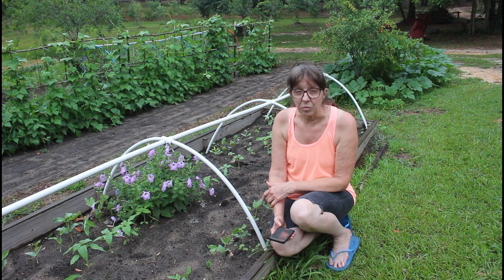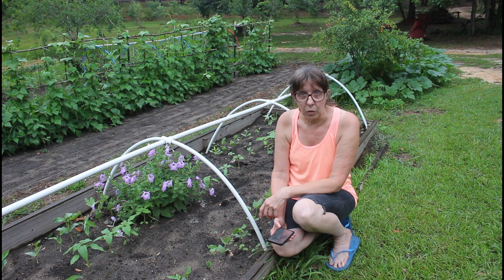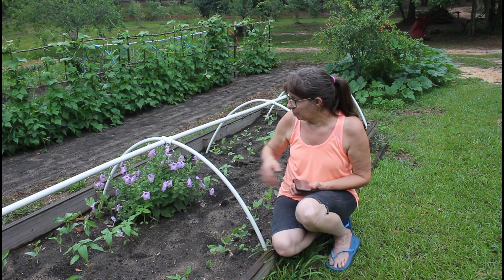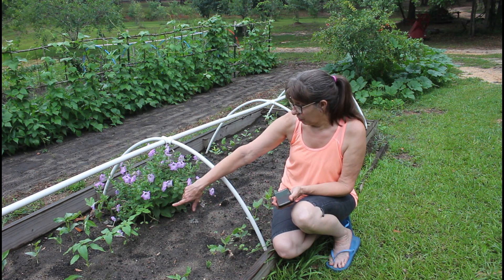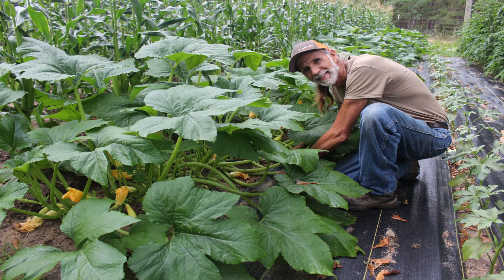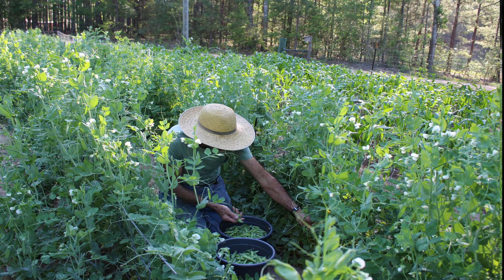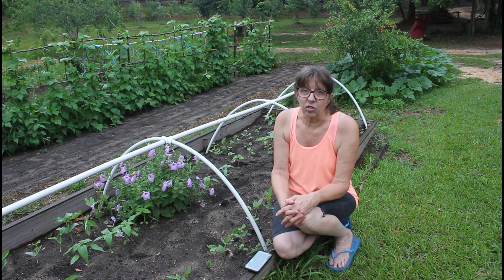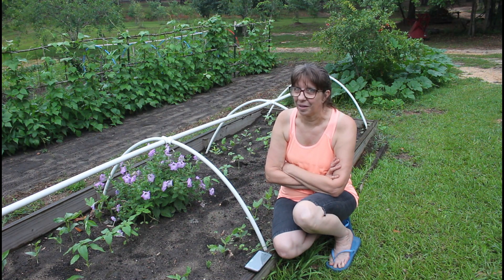SUNFLOWER SHOWDOWN 2020!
We are excited to be a part of the Sunflower Showdown 2020 with 4 Kids and a Farm and others.  We planted the autumn beauty sunflowers from Hoss Tools.  We pray that we have good production and lots of beauty from the Autumn Beauty Sunflowers.

a